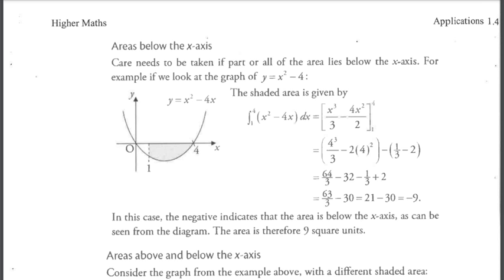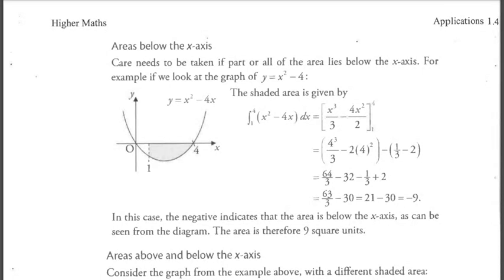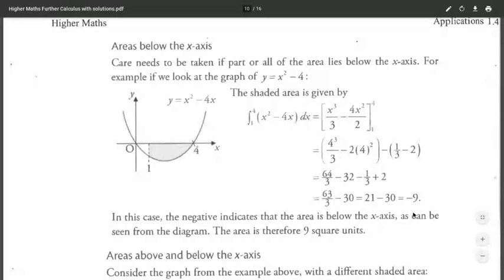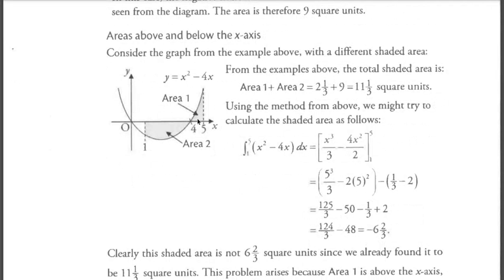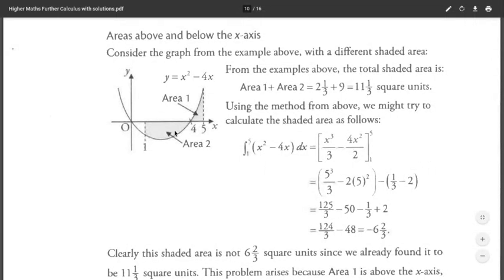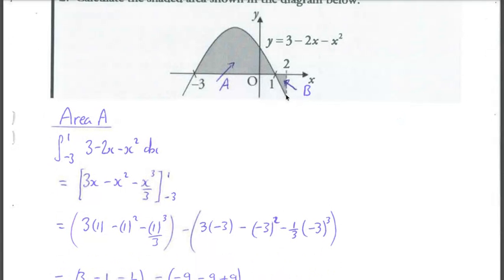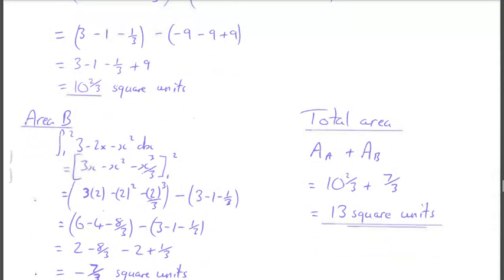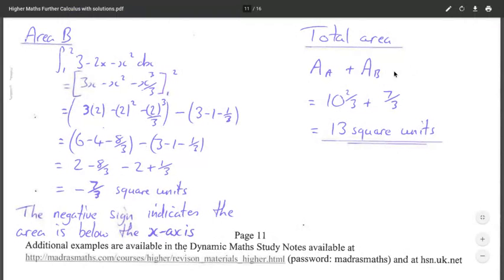Applying Differential Calculus - Lesson 4B - Area above and below the x-axis